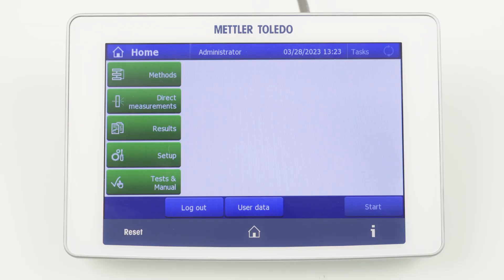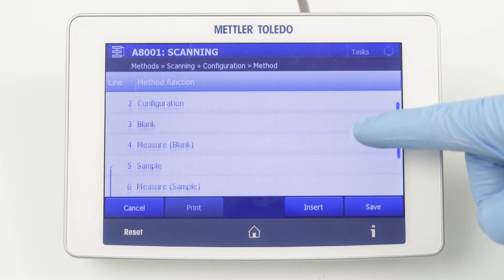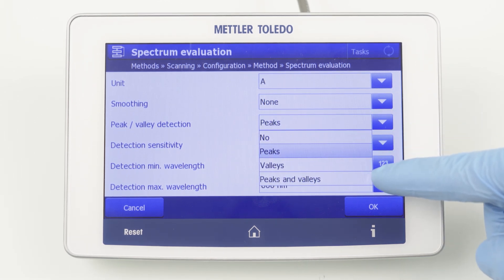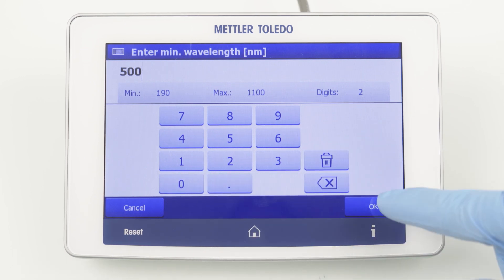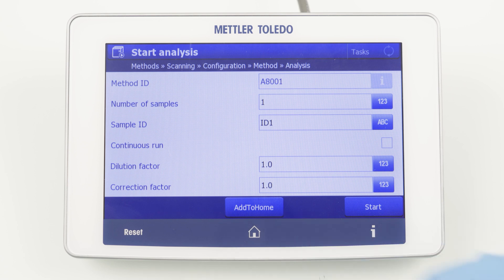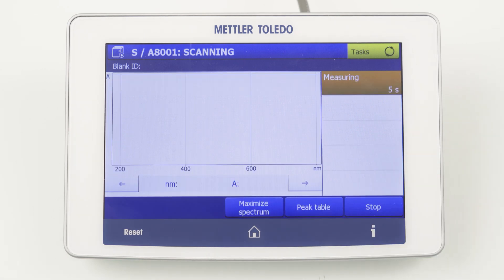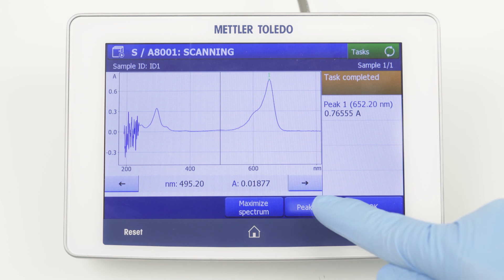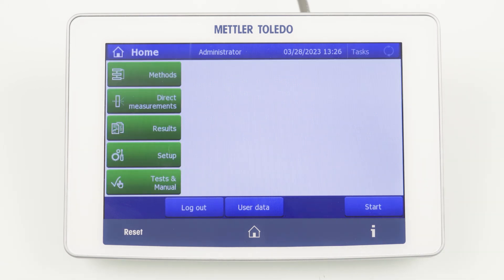How-to Perform Scan Measurements with UV/VIS Excellence Spectrophotometers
In this video, you will learn how to measure a full spectrum with an array of spectrophotometers from METTLER TOLEDO. A full spectrum is very useful for identifying the wavelength of a peak maximum to record a calibration curve.

For this purpose, we will measure one standard solution of per- and polyfluoroalkyl substances, abbreviated PFAS.

00:05 Introduction
0:42 Method configuration
1:04 Method editor
2:15 Start method